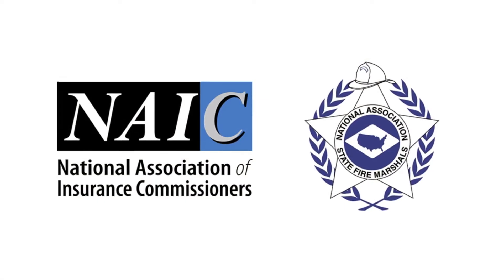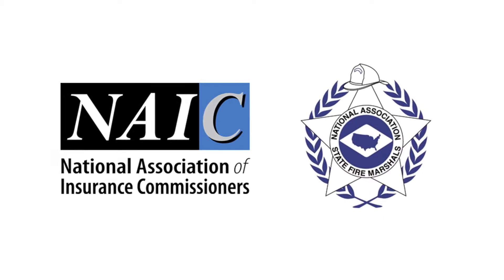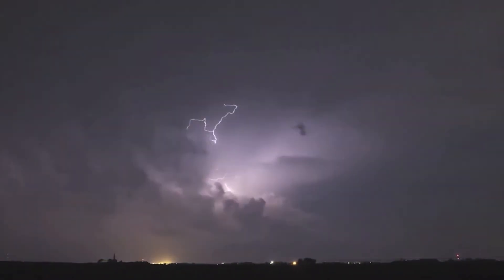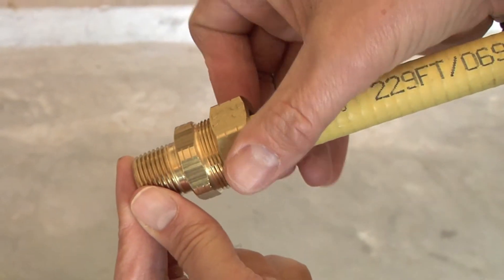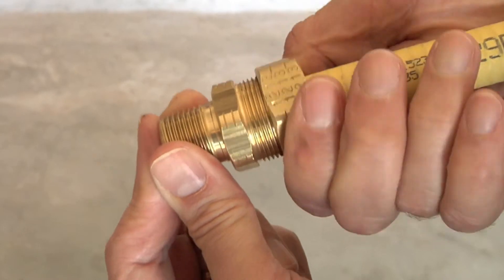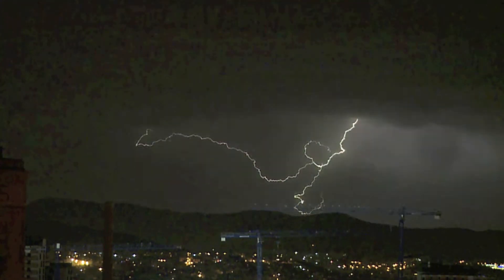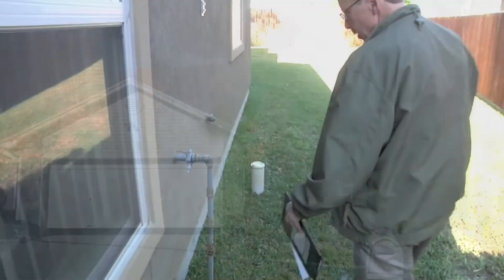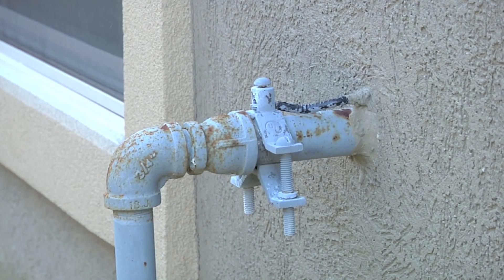NAIC and NASFM Warn Homeowners about Lightning/CSST Risk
Corrugated stainless steel tubing (CSST) must be correctly bonded and grounded in order to avoid leaks that can result from nearby lightning.